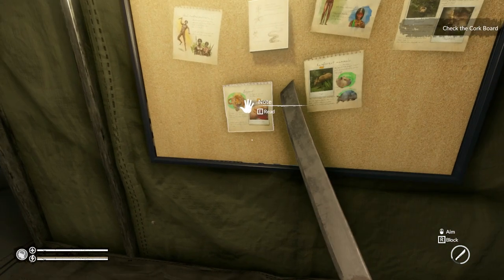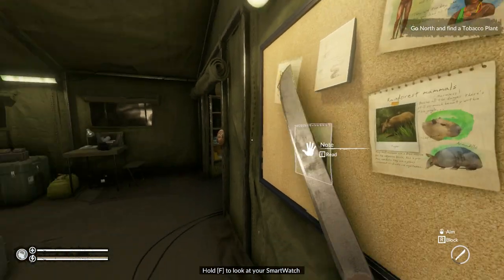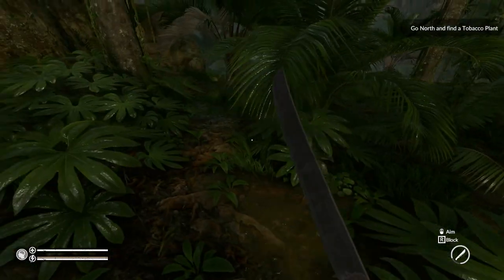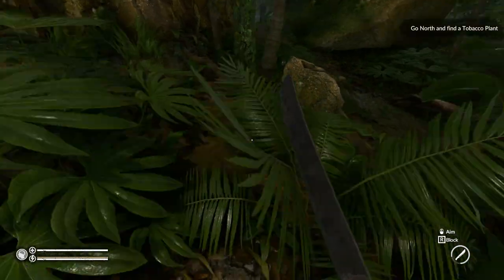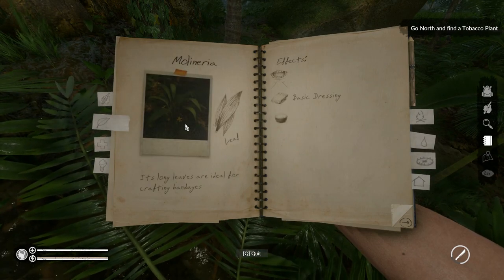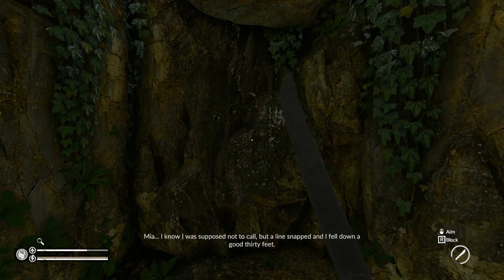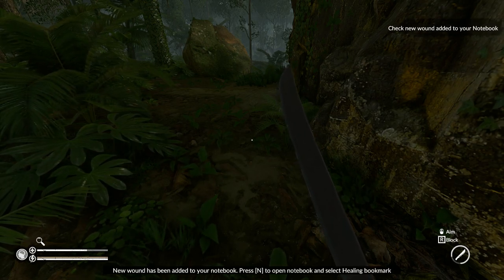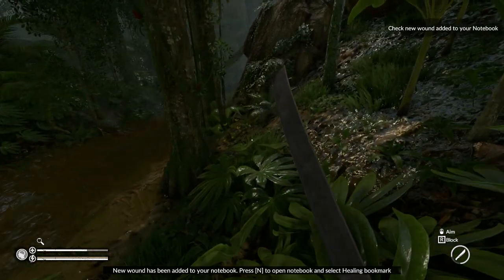GREEN HELL - Mia Left Me! - Ep. 2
SILSKY - GREENHELL - Ep.2
Green Hell is a sweltering struggle for survival in the Amazonian rainforest. Clinging to life, the player is set on a journey of durability as the effects of solitude wear heavy not only on the body but also the mind. How long can you survive against the dangers of the unknown?

T-SHIRTS, HOODIES, STICKERS and more...

My Wish List For This Channel

BAD PUN OF THE DAY:
My fear of roses is a thorny issue. I'm not sure what it stems from, but it seems likely I'll be stuck with it.